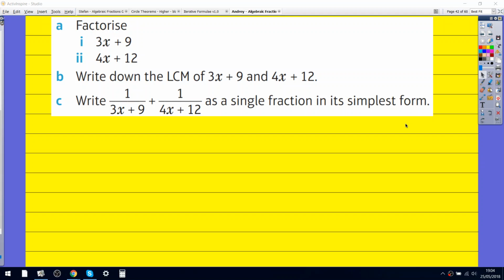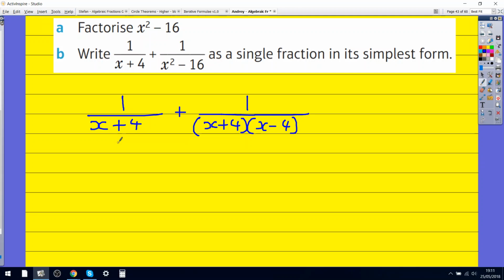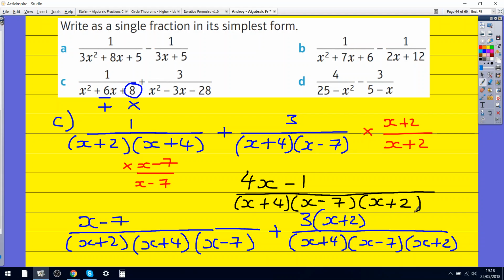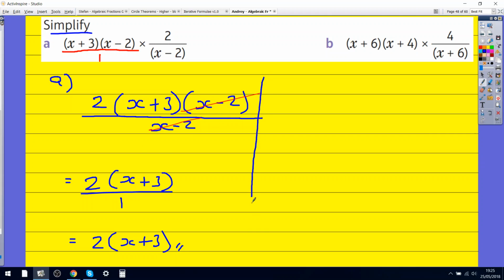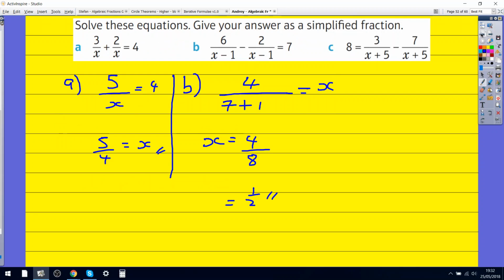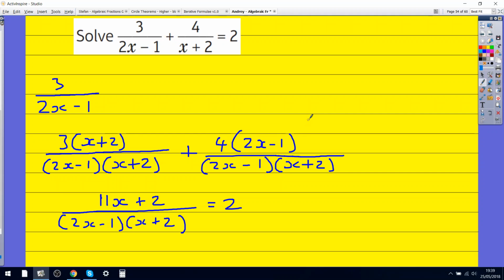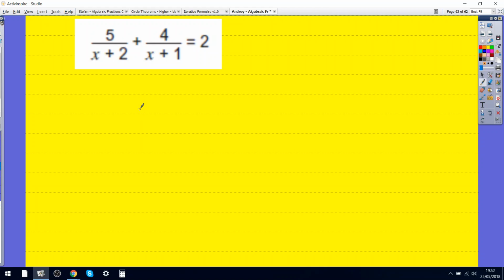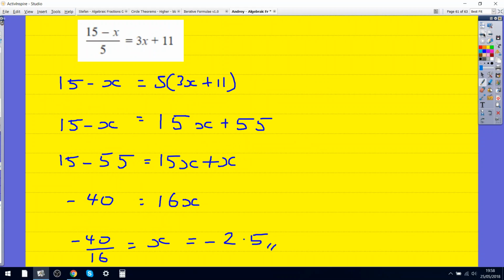Andrey - Algebraic Fractions - GCSE Higher